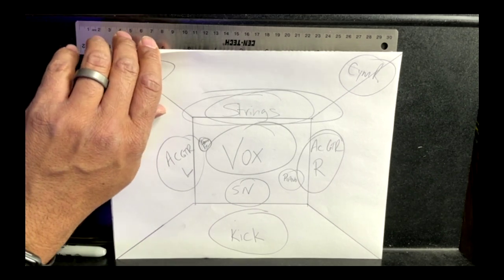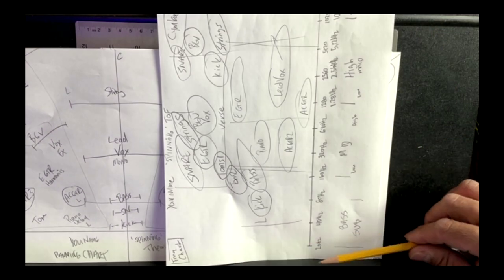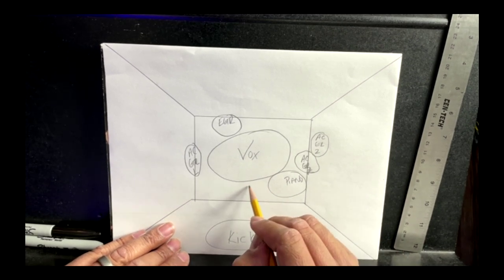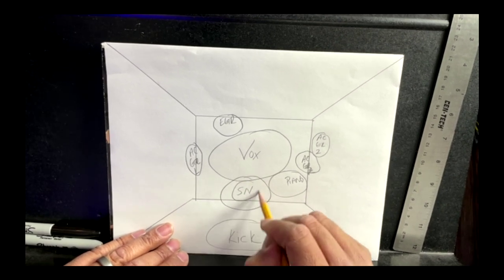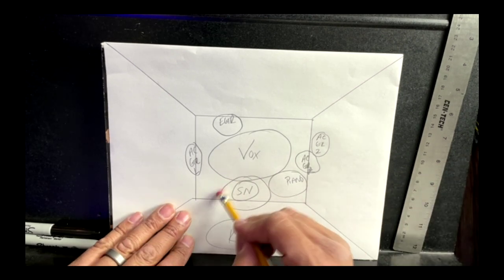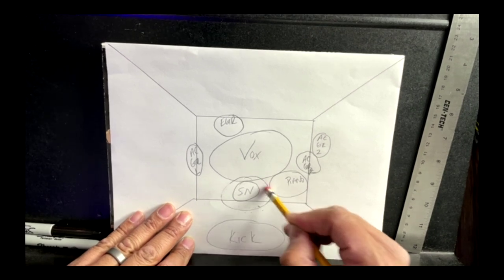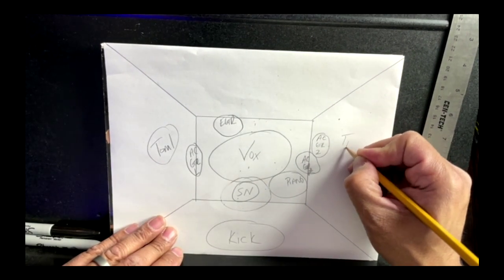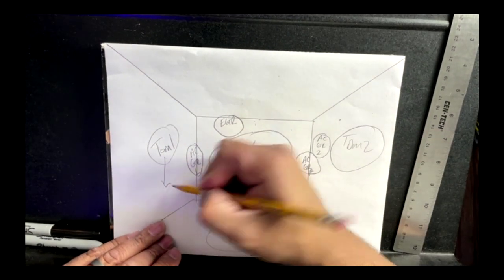Mix Analysis Depth Chart